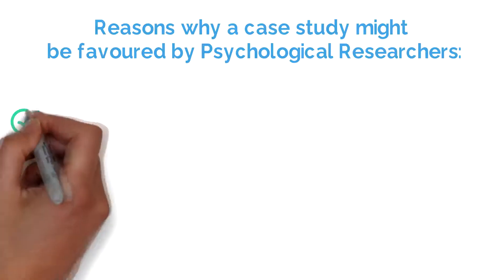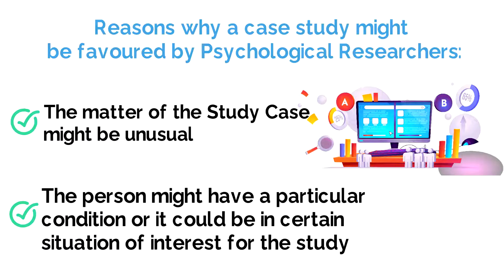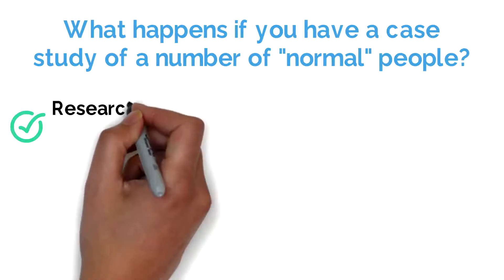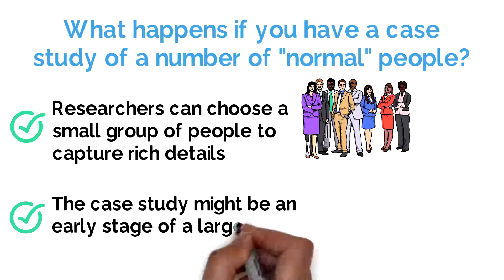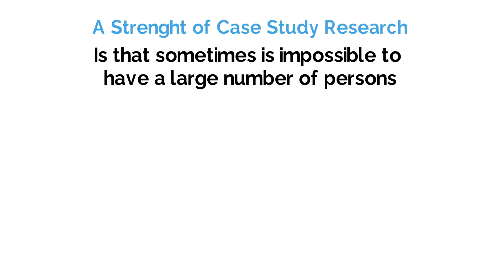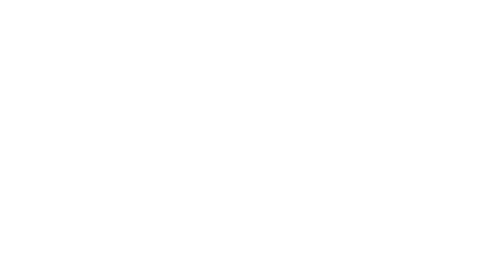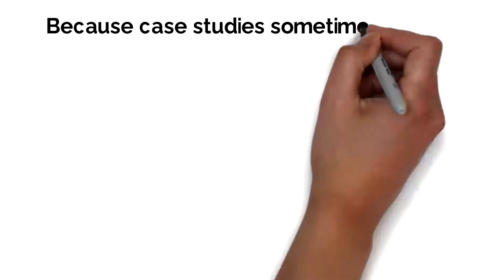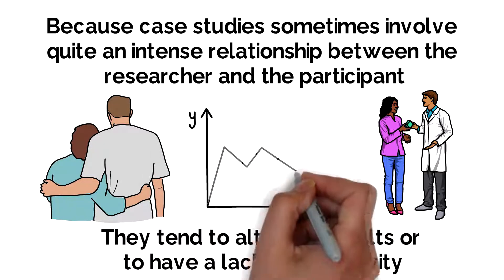Case Study Research (Psychology Research Methods Explained)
A case study is a detailed piece of research with an individual or small group of people.

There are various reasons why a case study might be favoured by Psychological Researchers.

The subject matter of the case study might be highly unusual, so therefore it might be difficult to find a certain number of participants.

The person might be considered to be highly illustrative of people with a particular condition or in a particular circumstance, even though the condition or circumstance might not be statistically rare.

Another possibility is having a case study of a number of normal people and how they make a decision at key points in their lives.

The researchers might choose a small-scale study in terms of number of people in order to capture rich detail and show some of the complexity in the participants’ lives.

The case study might be an early stage of a larger programme of research, to help the researchers plan a well-designed experimental project.